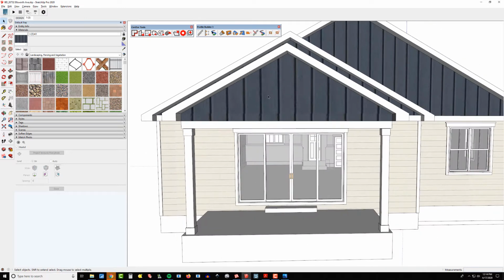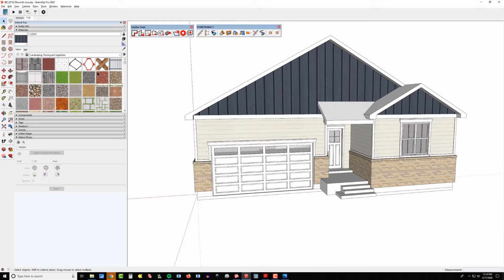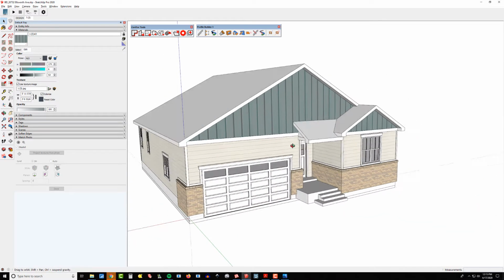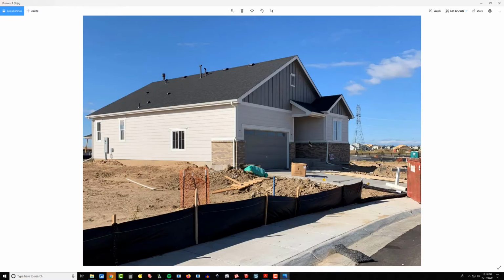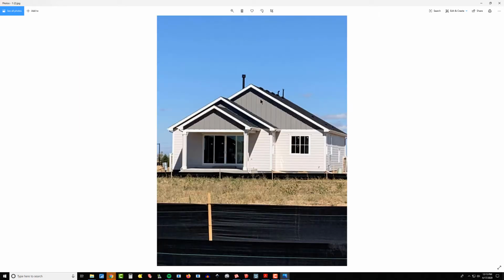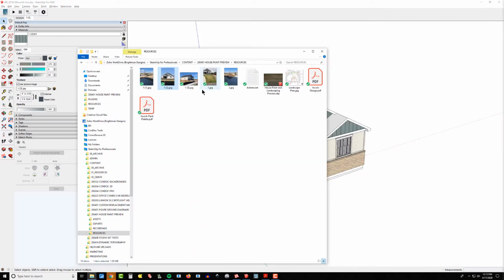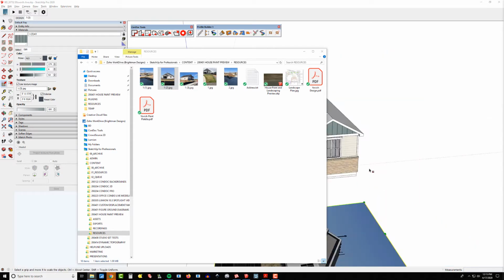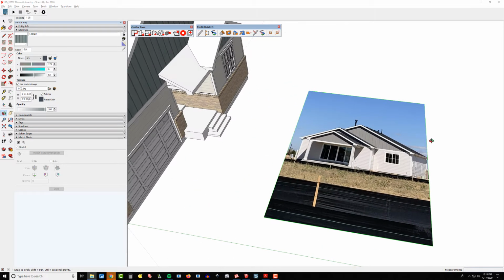Match SketchUp Textures to Paint Colors from Photograph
In this video tutorial I import a photograph of the house to match the color of the board and batten in my model to the pixels of the photograph. All you have to do is head over to your materials default tray and you can either match the color on screen or match the color of an object. This will save you so much time so you don't have to try and mess with the color sliders yourself.